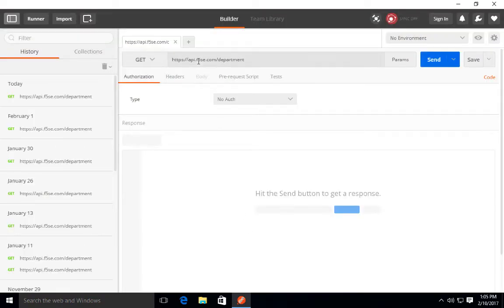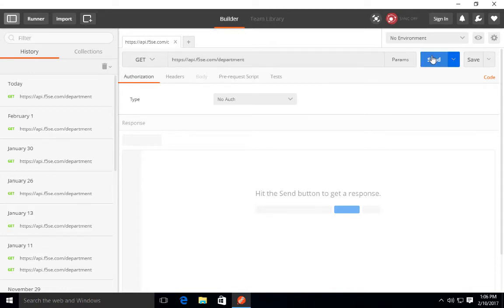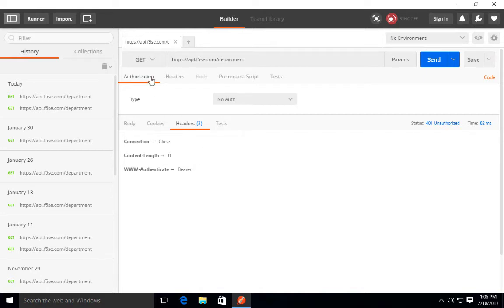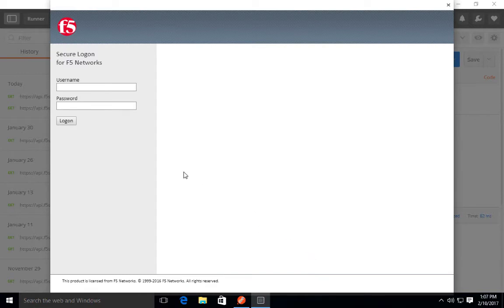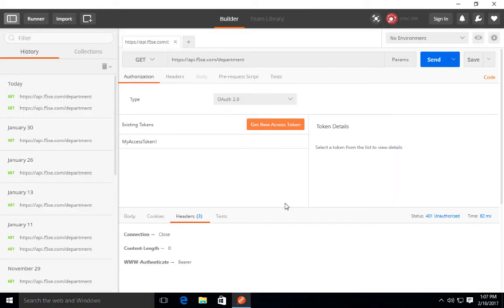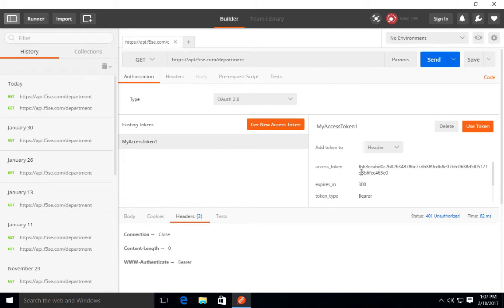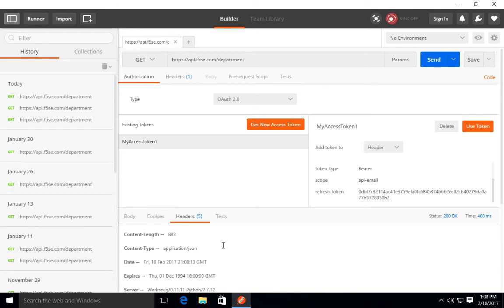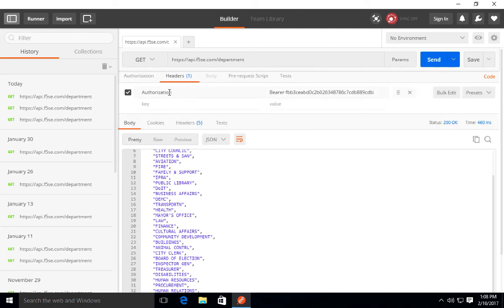Protecting API Access with F5 BIG-IP Access Policy Manager using OAuth 2.0